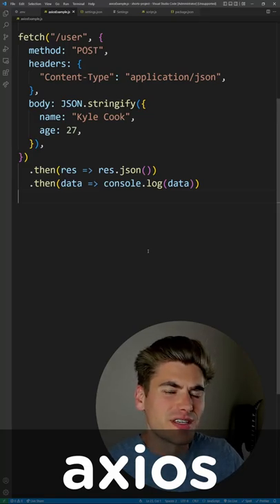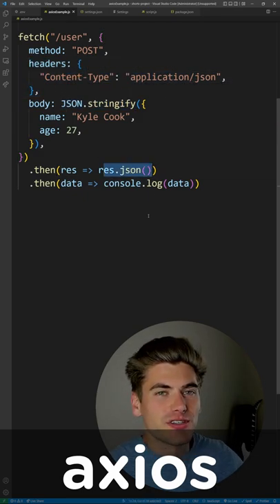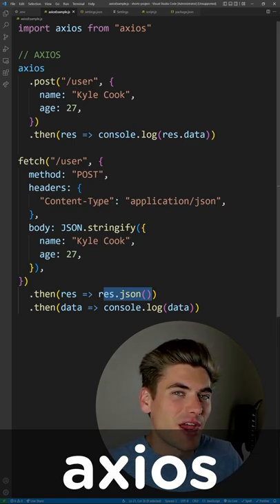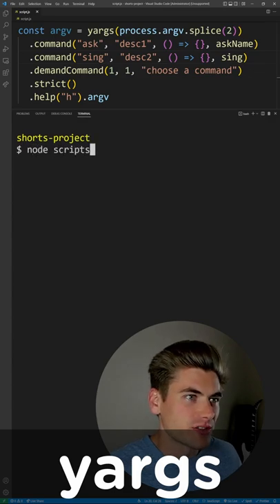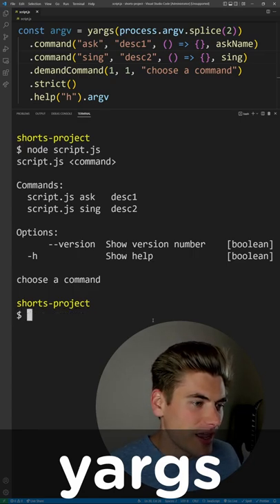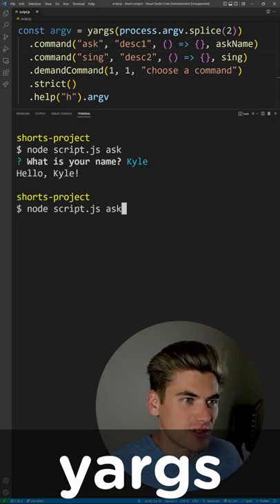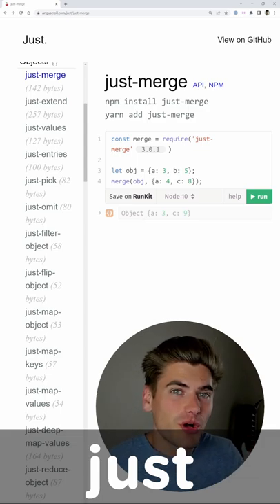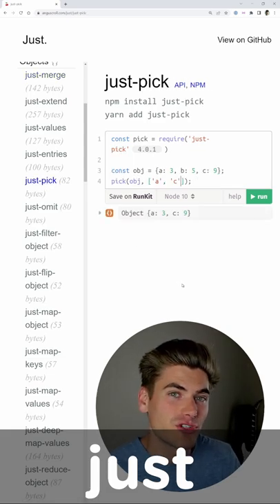3 More Amazing NPM Utility Libraries